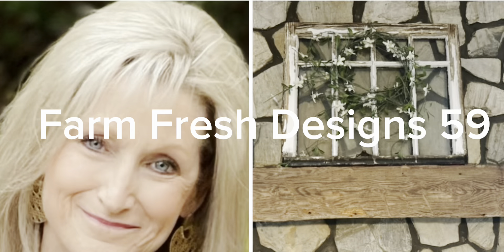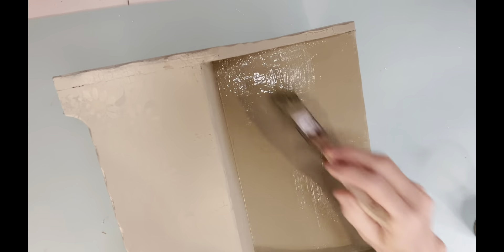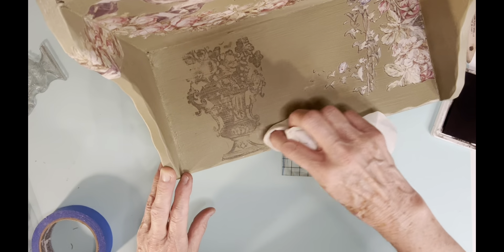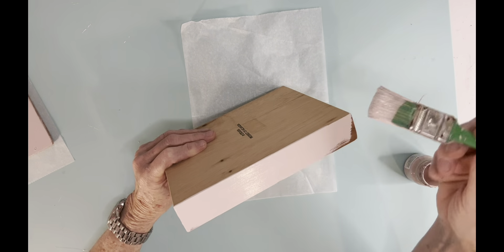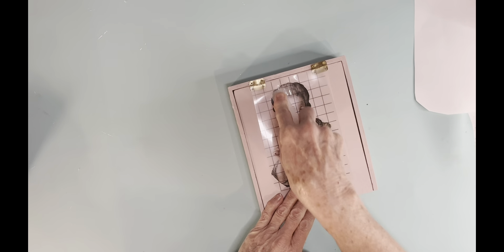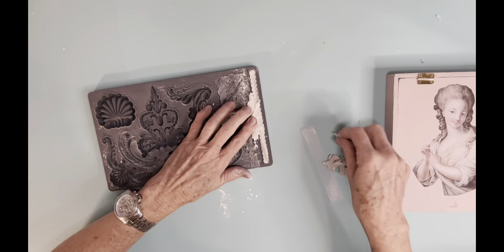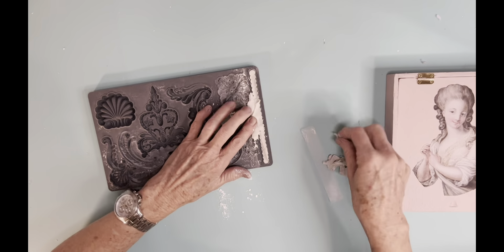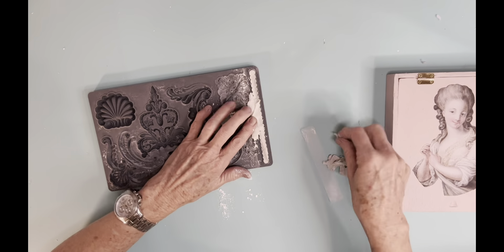How to create shabby chic decor with thrifted items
Today I have 3 projects completed in the shabby chic style.  I hope you enjoy the video.

IOD products:
The Botanist Transfer set
Brocante Transfer set
Stamp sets: Reverie and Antiquities
Moulds: Classic Elements and Frames